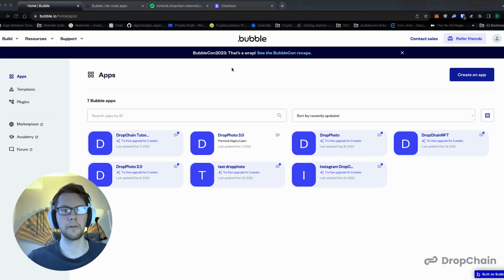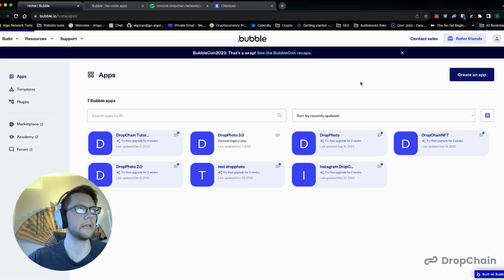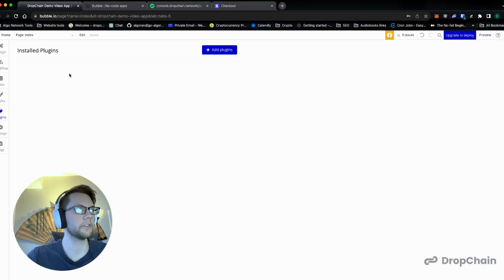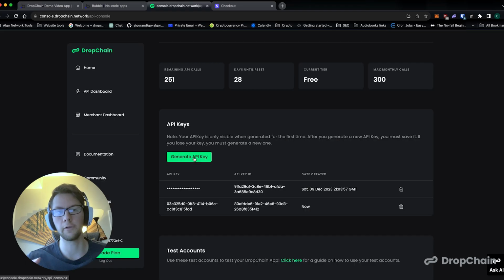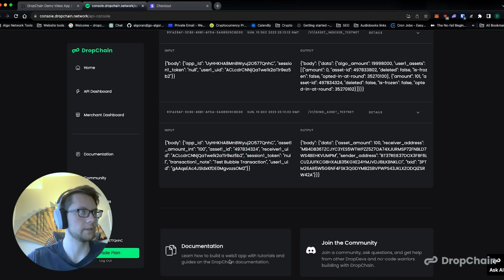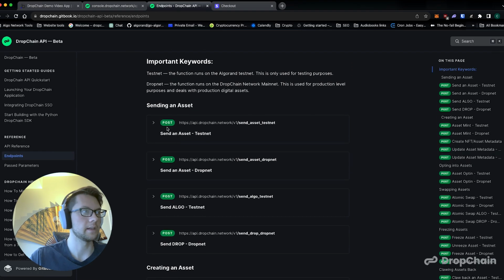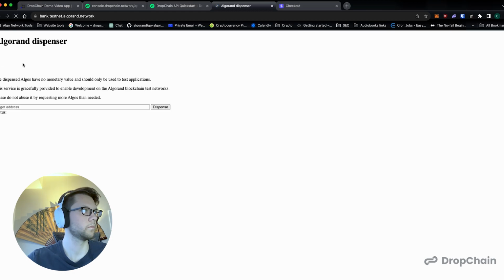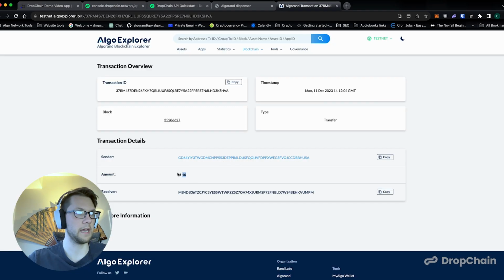Build a No-Code Web3 App with Bubble x DropChain | Part 1 - Setting Up Your Environment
VIDEO SERIES
In this series, you'll learn from DropChain's CEO, Carter Razink, how to build a web3 app using 100% no code with the DropChain Plugin on Bubble.io. After watching this series, your web3 app will have all of the features you could ever ask for including one-click user onboarding, NFTs, Transactions, Wallets, and so much more.

PART 1: Setting Up Your Environment
Learn how to get started with Bubble.io and the DropChain plugin.